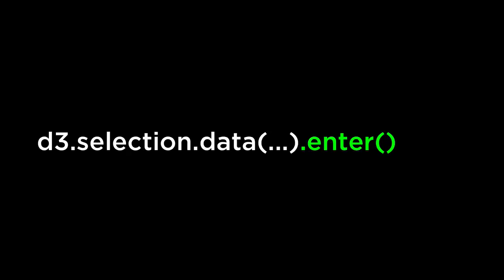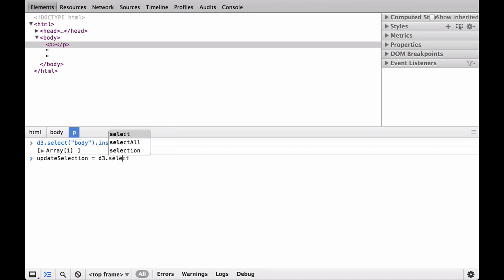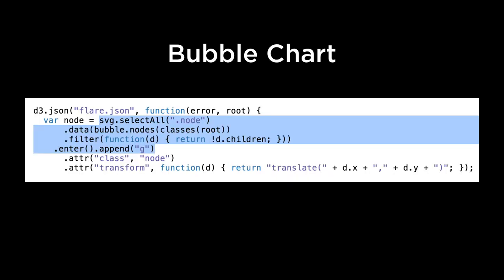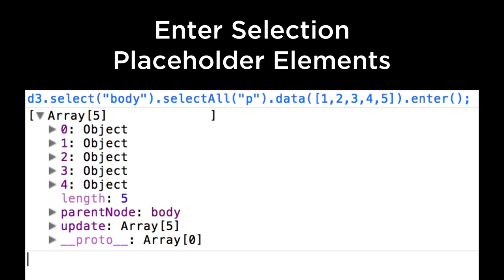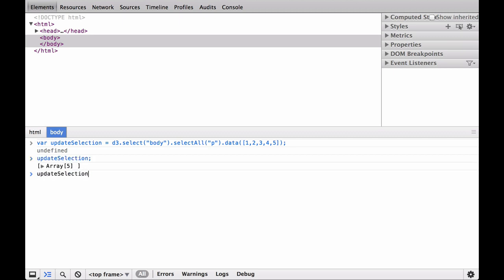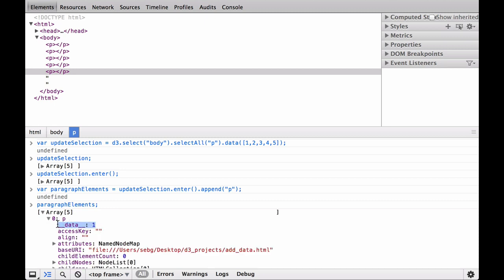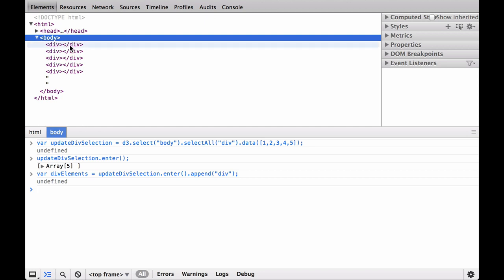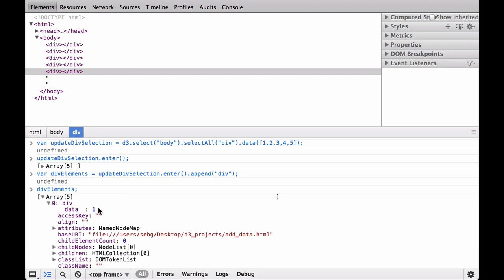Bind Data to DOM Elements using D3.js - D3.js v3 Tutorial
Bind Data to HTML DOM Elements using D3.js to create amazing Data Visualizations. D3.js v3 Tutorial.